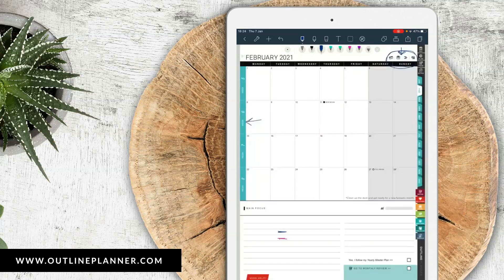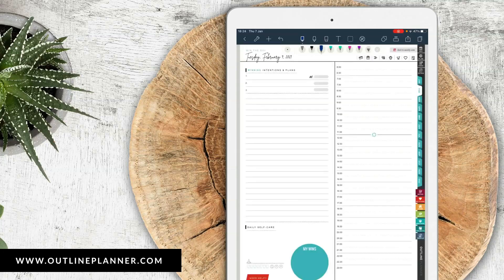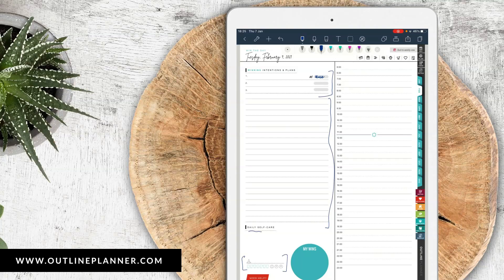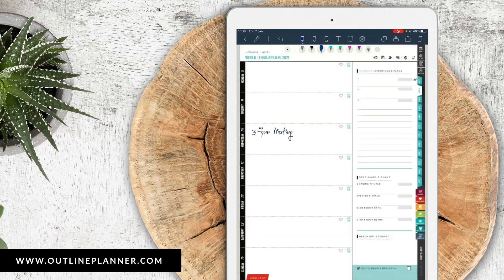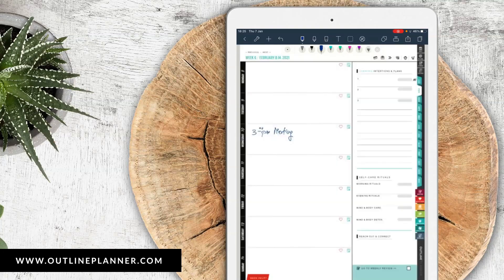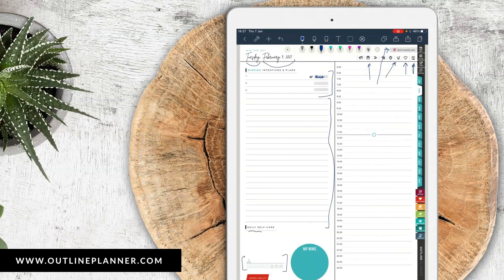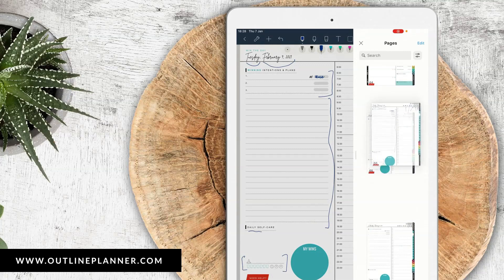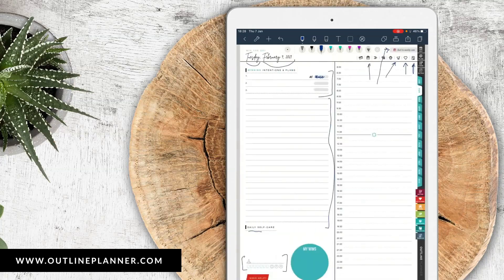How to use the Daily Pages in the 2021 Digital Planner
Discover the dated daily pages inside the 2021 digital planners. Yes, you have more than just the daily planning page :)

What is a digital planner?

Digital planners are ready to use PDF files (with/without hyperlinks) or JPEG images (use them to build a digital planner yourself) imported into a note-taking app like Noteshelf, GoodNotes, or Notability. You can use it on any tablet that you can write on, but the iPad Pro + Apple Pencil combo is the most loved by far.

They also include convenient indexes with super-smart hyperlinks to navigate to any date, week, or month, and other sections in your planner.
The best digital planners must be small-sized PDF files (less than 8 MB), high-quality layout, and intuitive navigation.